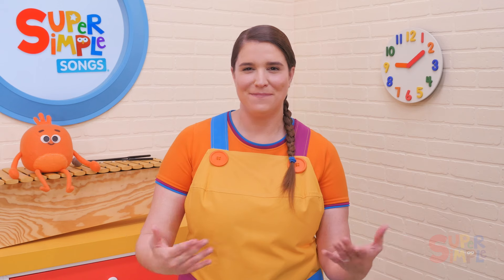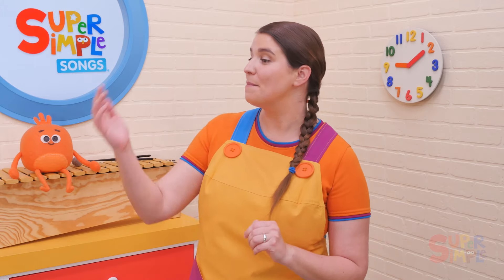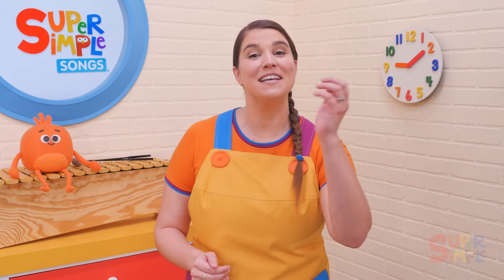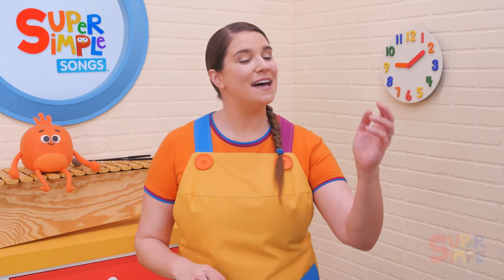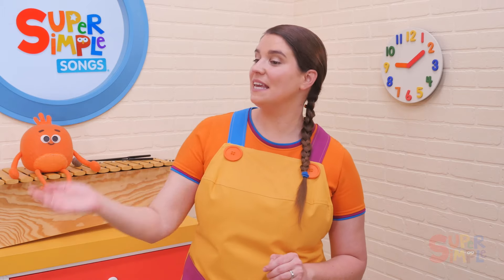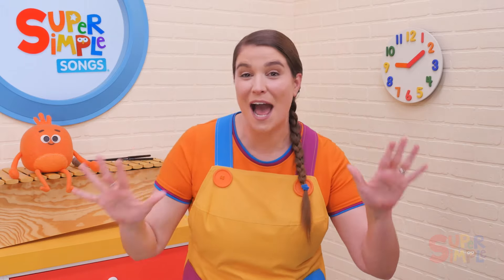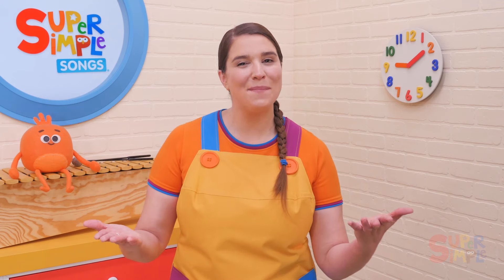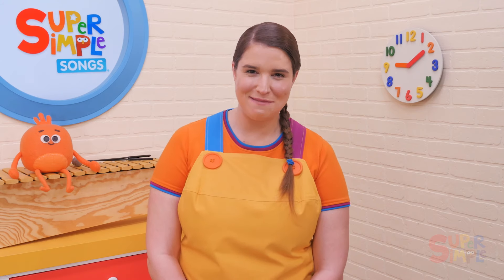How To Teach the Super Simple Song "Pass The Beanbag" - Circle Time Song for Kids!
Caitie is sharing tips for using the preschool song "Pass The Beanbag" in the classroom and at home for lots of fun learning with little ones. She has lots of great ideas! And she'll lead us through the song using gestures - an excellent way to introduce a song to children. "Pass The Beanbag" is a great circle time song with a built-in game of passing the bean bag around the circle. Try it yourself!